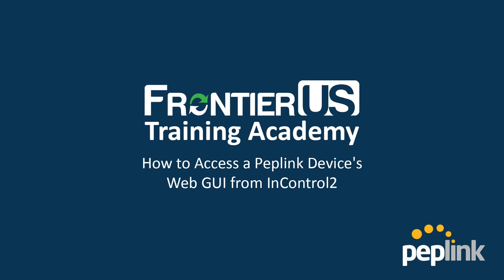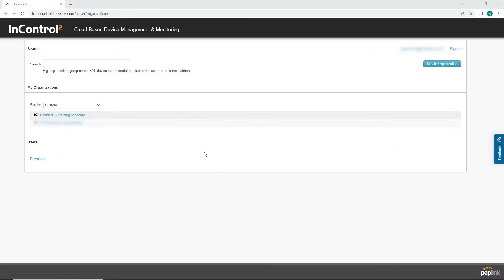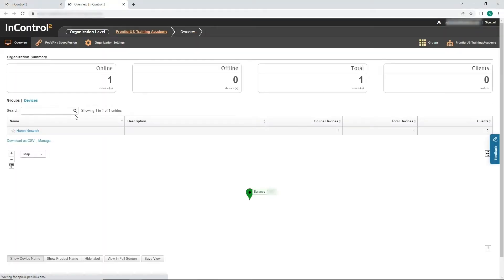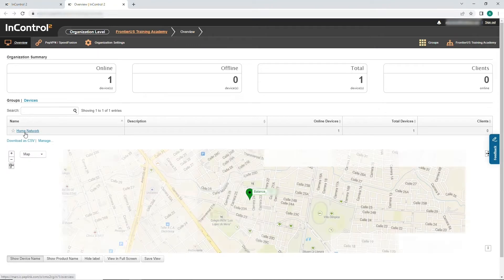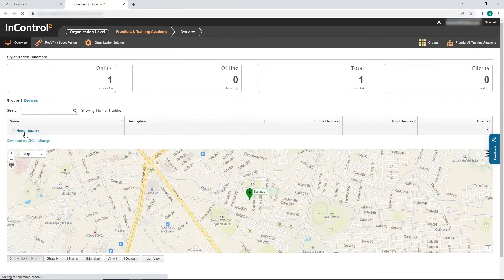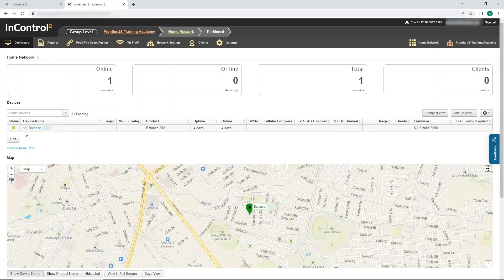How to Access a Peplink Device's Web GUI from InControl2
In this video, we will show you how to acces a Peplink's Device's Web GUI from InControl2.